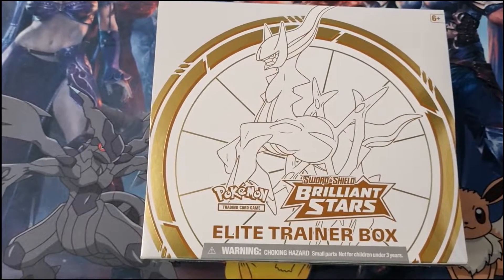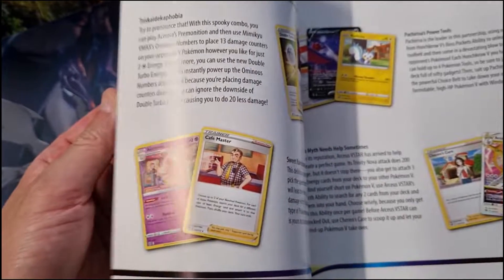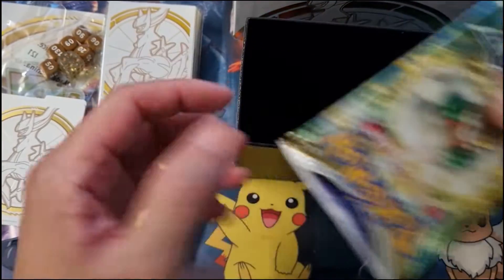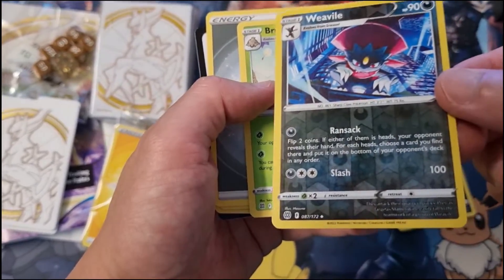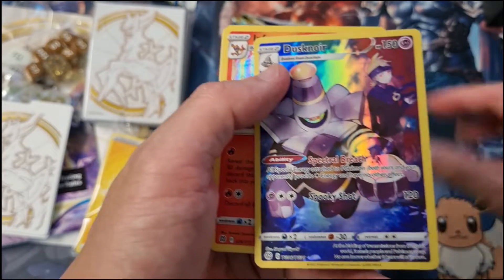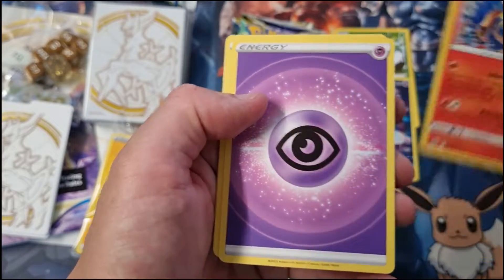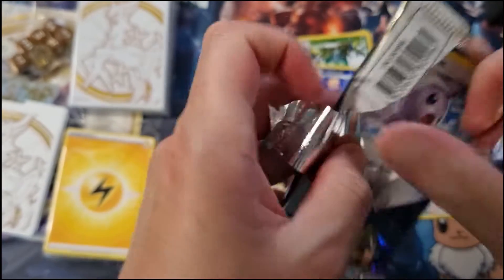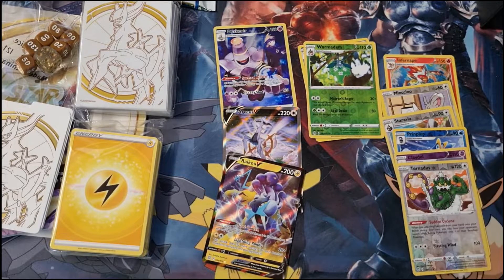Finally Brilliant Stars ETB has arrived!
Brilliant stars got delayed for me and many others who got it from NJC, however I got this at a great price of $60 AUD